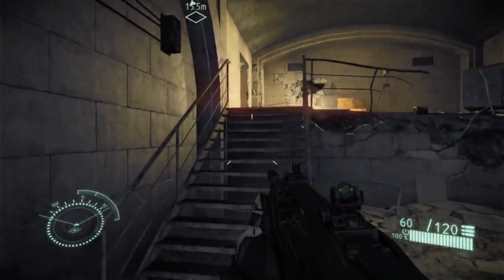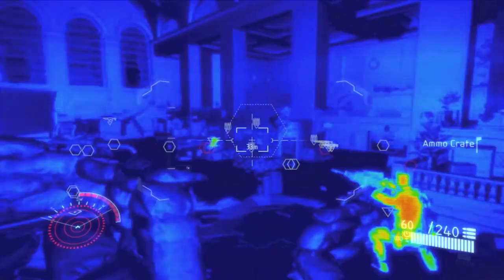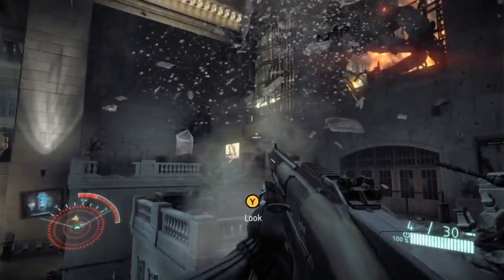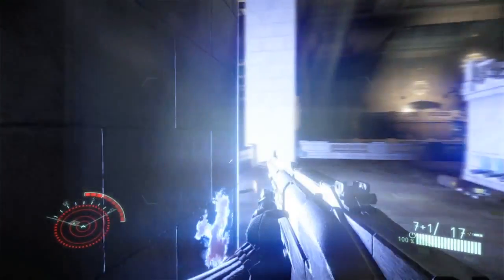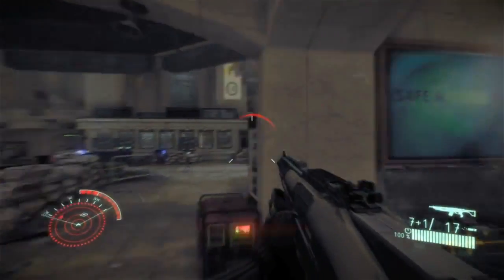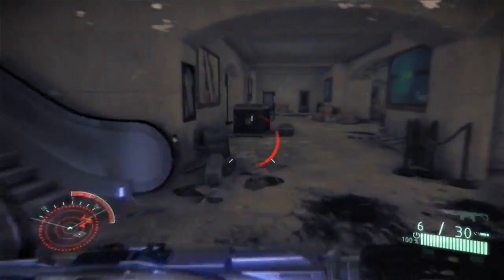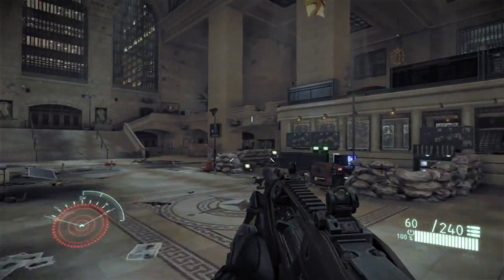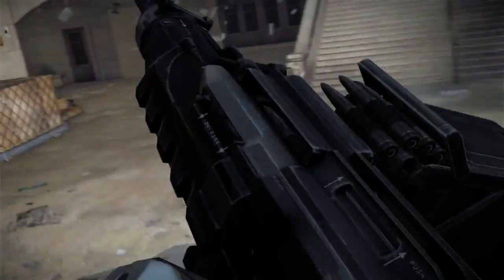Crysis 2 Gameplay Video